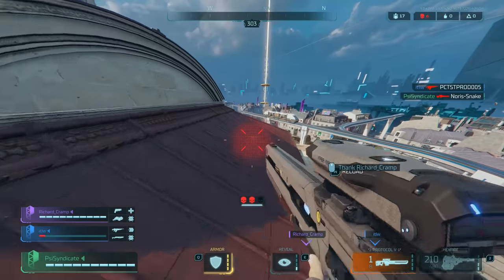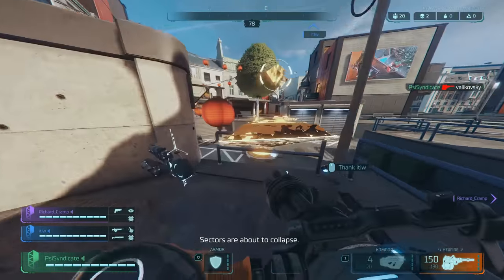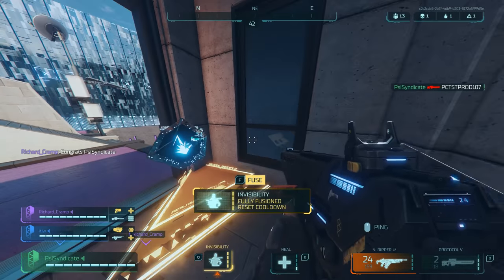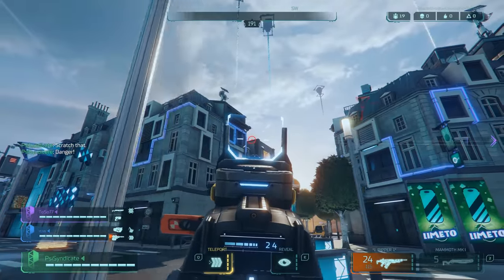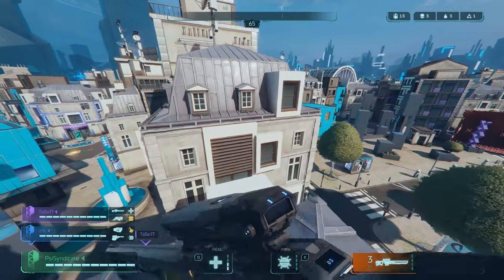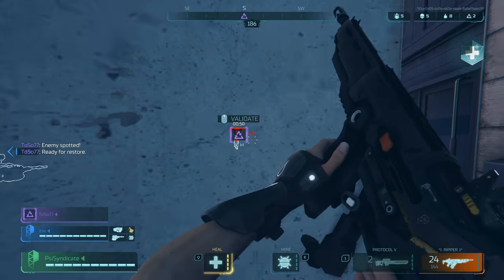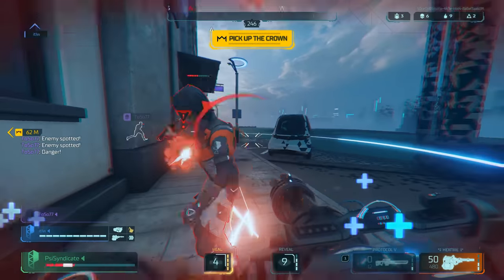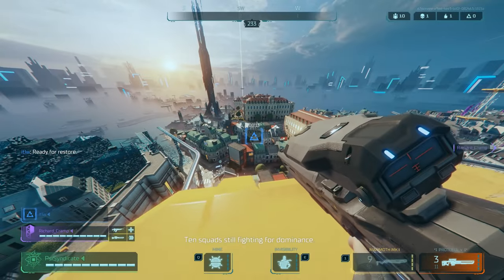Ubisoft's FIRST F2P Battle Royale First Look & WIN! — Hyper Scape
Hyper Scape is a new futuristic free to play Battle Royale game, set in the virtual city of Neo Arcadia. This is Ubisoft's first venture into the Battle Royale genre, better late than never perhaps, being developed by the renowned Ubisoft Montreal, is talent and money enough to make Ubisoft make something big out of the already tried and tested genre?!